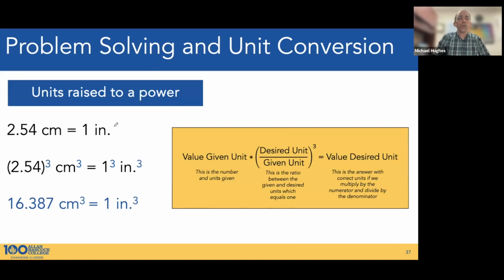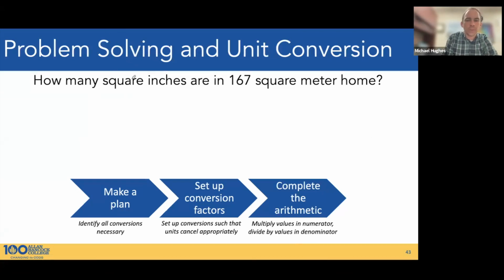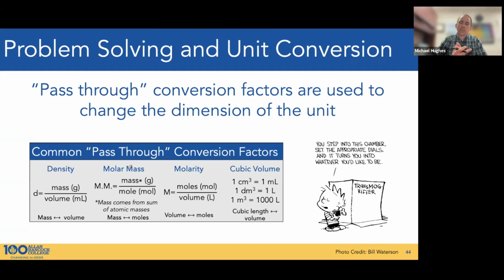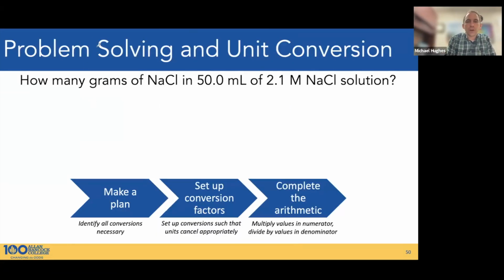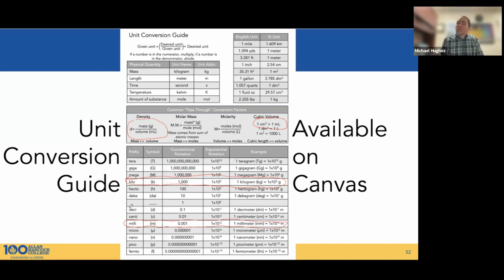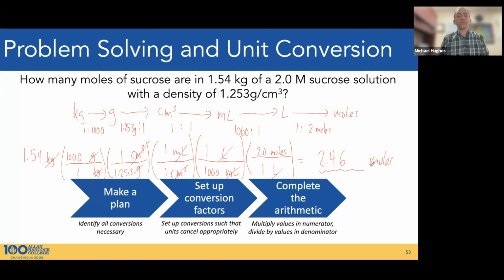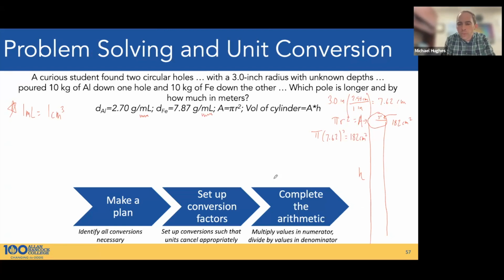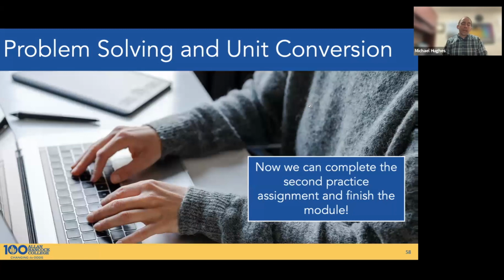Unit Conversions 2_AHC